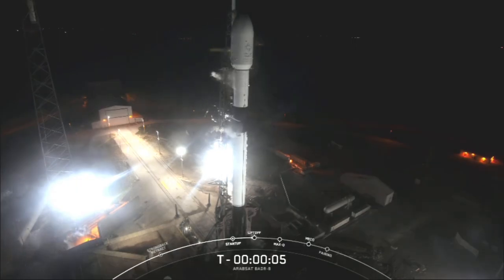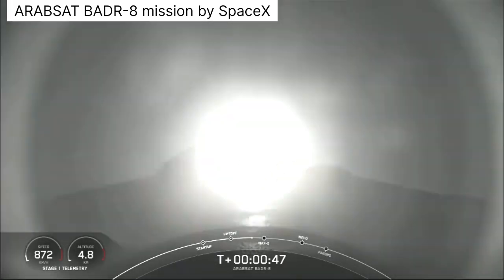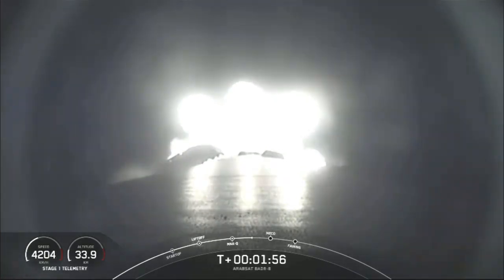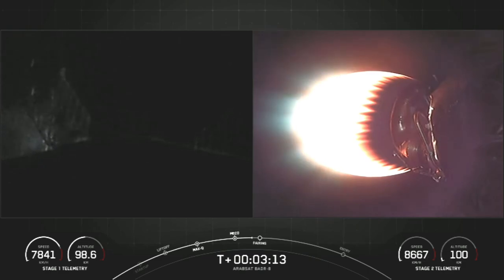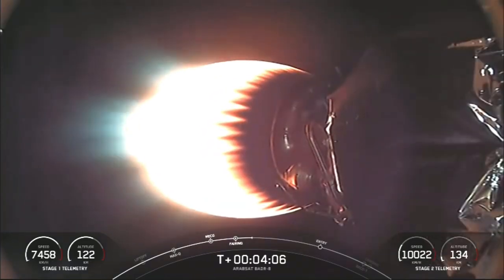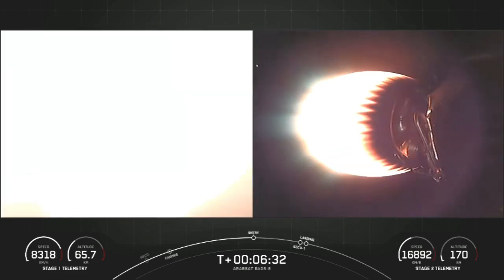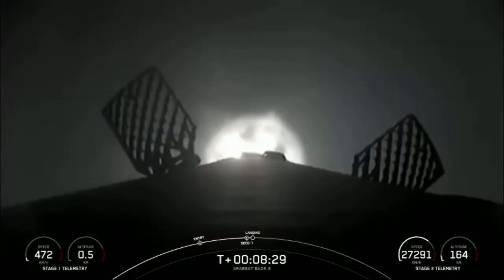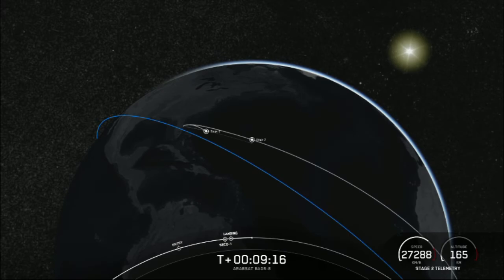ARABSAT BADR-8 mission by SpaceX, from spacexlive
The ARABSAT BADR-8 mission by SpaceX marks an important milestone in the field of satellite communications and space exploration. It represents a significant collaboration between SpaceX, a leading private aerospace company, and ARABSAT, a major satellite operator in the Arab world. The mission aims to enhance communication services and provide expanded coverage in the Middle East, North Africa, and beyond.

SpaceX, founded by Elon Musk, has been at the forefront of revolutionizing the space industry through its innovative technologies and ambitious goals. The company's Falcon rockets and Dragon spacecraft have become synonymous with reusability and cost-effective space missions. SpaceX's partnership with ARABSAT for the BADR-8 mission is yet another testament to their commitment to advancing global connectivity.

ARABSAT, short for Arab Satellite Communications Organization, is a regional satellite operator headquartered in Riyadh, Saudi Arabia. It operates a fleet of satellites that provide a wide range of telecommunications and broadcasting services to the Arab world and neighboring regions. With the launch of BADR-8, ARABSAT aims to expand its capacity and coverage area, enabling enhanced connectivity and entertainment options for millions of people.

The BADR-8 satellite is designed to operate in geostationary orbit, which means it will remain fixed over a specific region on Earth. It will be positioned at the 26° East orbital slot, joining ARABSAT's existing fleet of satellites in the same neighborhood. Geostationary satellites are crucial for telecommunications and broadcasting as they can maintain a stable position relative to the Earth's surface, allowing for reliable and continuous communication services.

The BADR-8 satellite is equipped with advanced technologies to provide a broad range of services, including direct-to-home television broadcasting, high-speed internet connectivity, and data transmission for enterprises. Its state-of-the-art payload and powerful communication capabilities will significantly contribute to meeting the growing demand for telecommunications services in the region.

spacex SpaceX will launch the BADR-8 satellite into space using its renowned Falcon 9 rocket. The Falcon 9 is a two-stage launch vehicle that has demonstrated remarkable success in delivering payloads to orbit. It is known for its reusable first stage, which can land back on Earth after launch and be refurbished for future missions. This reusability aspect significantly reduces the cost of space launches and increases the accessibility of space for various industries.

The partnership between SpaceX and ARABSAT for the BADR-8 mission highlights the increasing importance of private sector involvement in space exploration and satellite communications. It showcases how collaboration between established satellite operators and innovative aerospace companies can accelerate technological advancements and expand access to vital services.

Furthermore, the ARABSAT BADR-8 mission contributes to the broader goals of bridging the digital divide and promoting global connectivity. Improved communication infrastructure in the Middle East and North Africa region will empower individuals, businesses, and governments by facilitating access to information, education, and economic opportunities. It will also support disaster response efforts and enable effective coordination during emergencies.

In conclusion, the ARABSAT BADR-8 mission by SpaceX represents a significant step forward in the field of satellite communications. Through this collaboration, SpaceX and ARABSAT aim to enhance connectivity, expand coverage, and provide advanced services to the Middle East, North Africa, and surrounding regions. The successful launch and deployment of the BADR-8 satellite will contribute to the ongoing efforts to bridge the digital divide and create a more connected world.